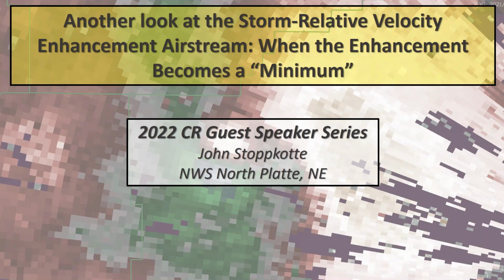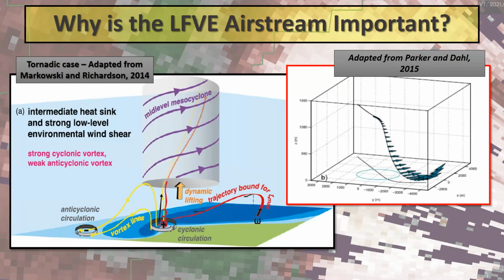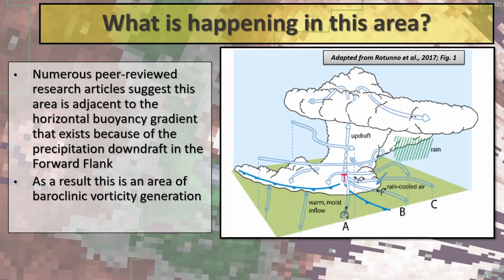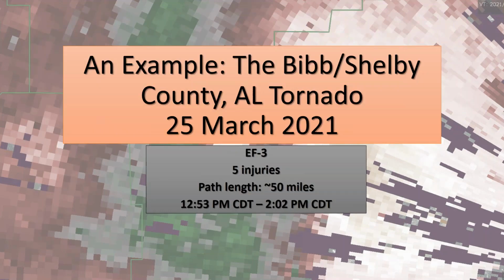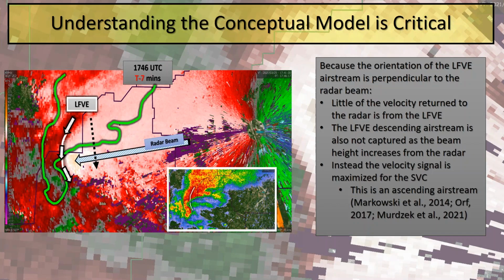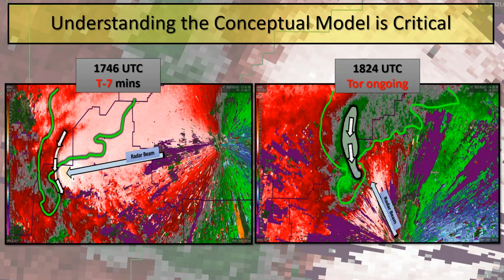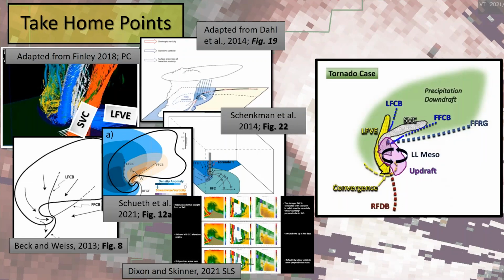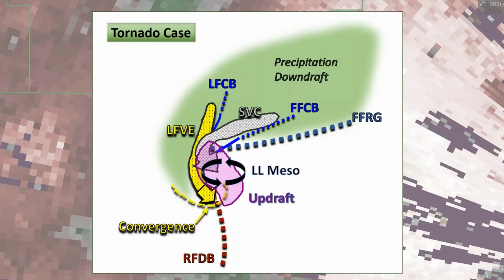A look at the Storm-Relative Velocity Enhancement Airstream - Feb 2, 2022 Innovation Spotlight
Wednesday, Feb 2, 2022 Innovation Spotlight
Speaker: John Stoppkotte (WFO North Platte)
Full Title: Another look at the Storm-Relative Velocity Enhancement Airstream: When the Enhancement Becomes a “Minimum”